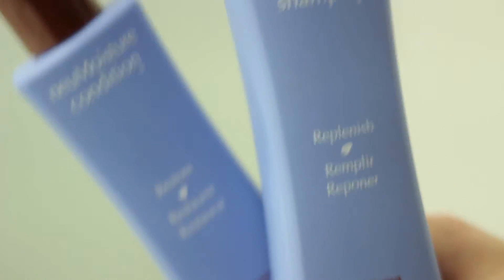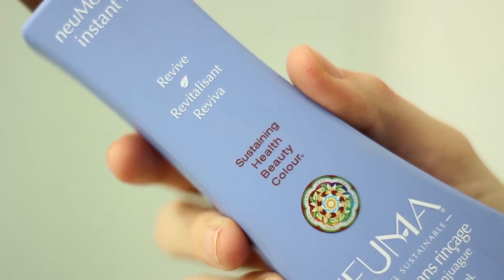REVIEW: NEUMA HAIRCARE PRODUCTS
Hey everyone! Today's video is a review of some Neuma haircare products that have either been sent to me or that I have purchased myself. Neuma is a vegan, cruelty-free brand that makes hair soft, shiny and full of life while being easy on the environment. If you are interested in seeing what these products have to offer please keep on watching!

Please check out my hair stylist Amy's Instagram account: love_your_locks She's the one who recommended Neuma!